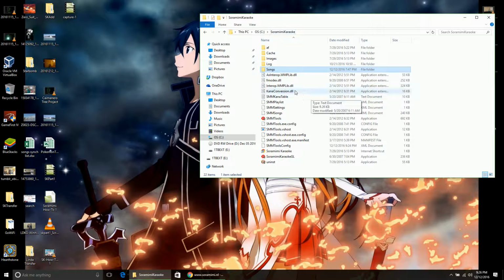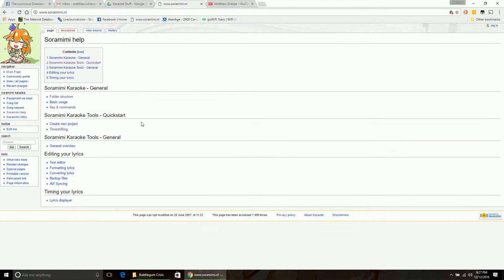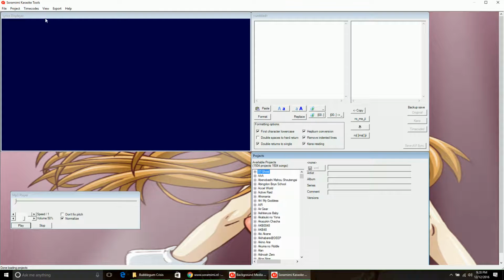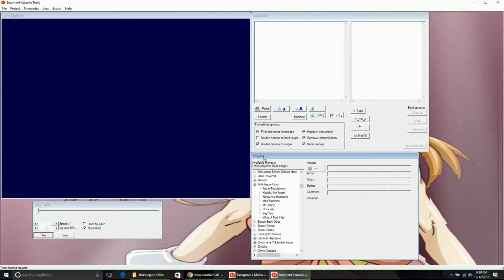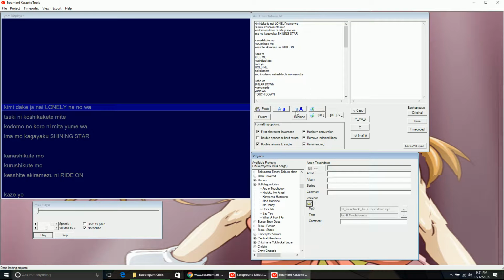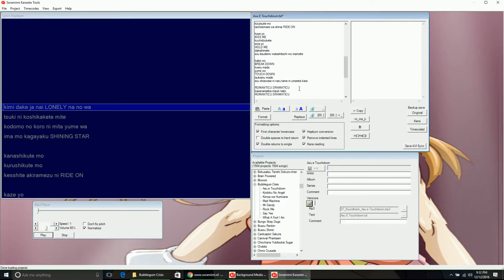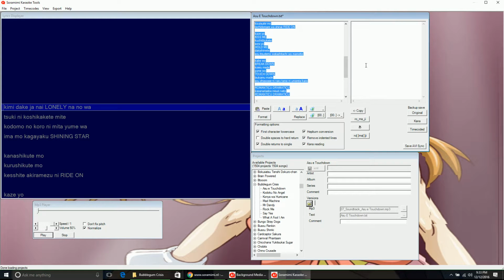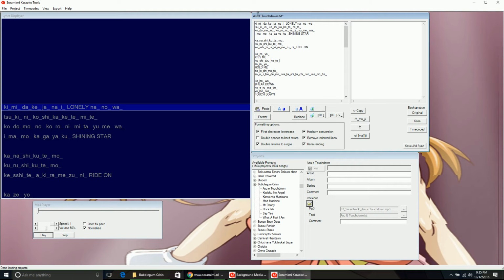SK Part2a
Soramimi Karaoke Part 2a of the how to timecode series